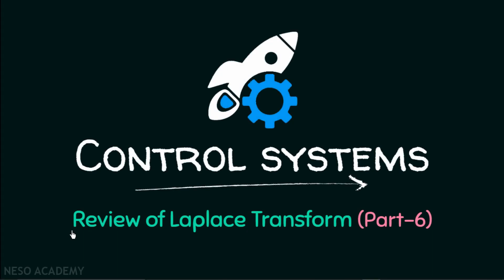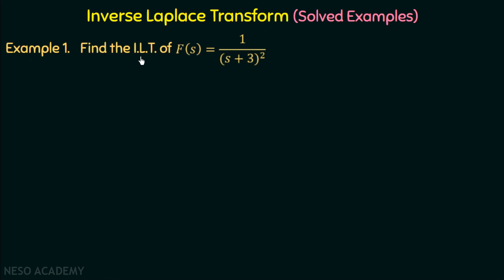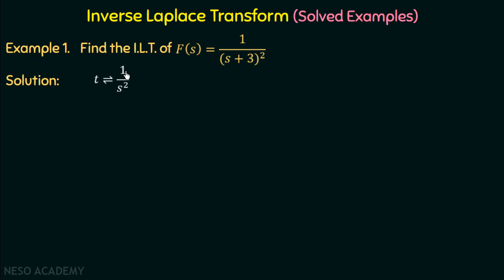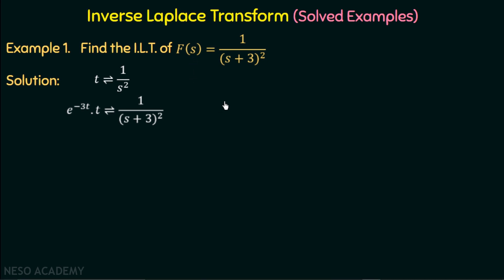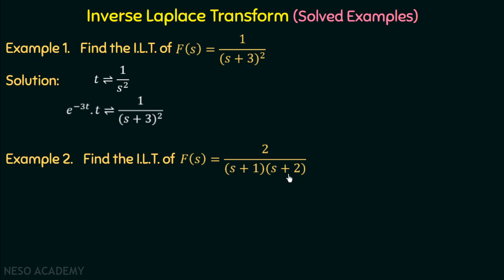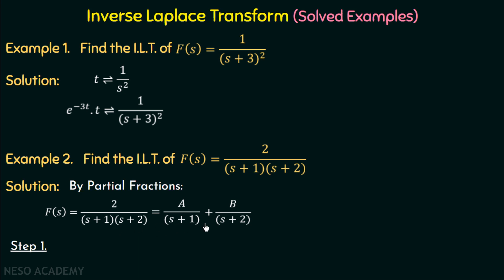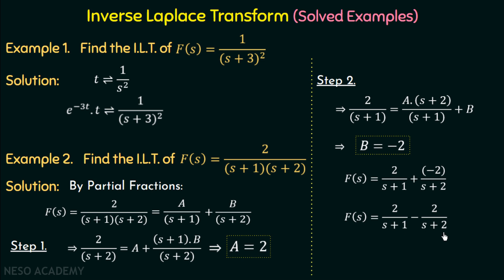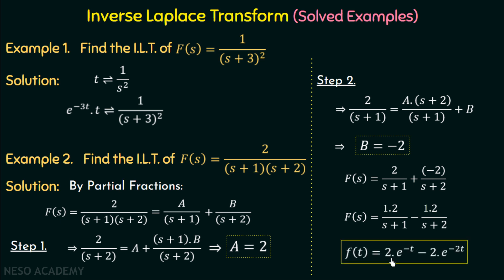Review of Laplace Transform (Part 6)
Control Systems: Solved Problems on Inverse Laplace Transform
Topics Discussed:
1. Inverse Laplace transform.
2. Review of Partial Fractions (when roots of denominator are real and distinct).
3. Examples based on Inverse Laplace Transform.